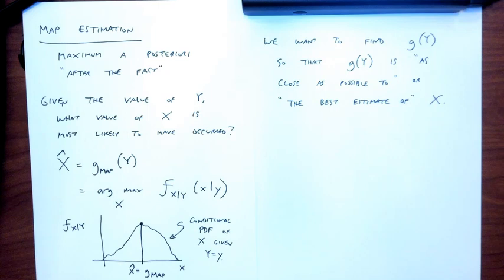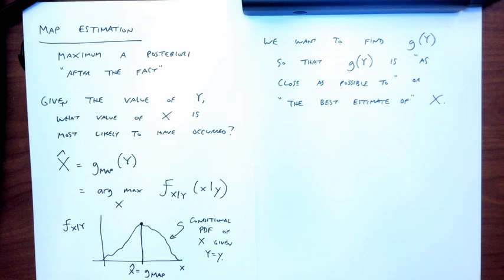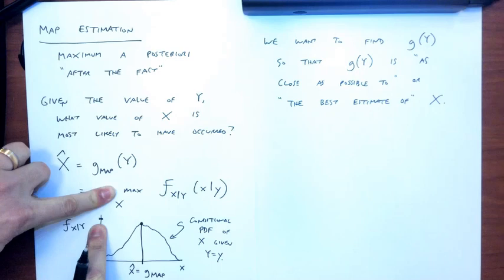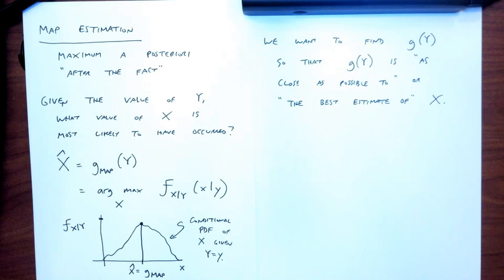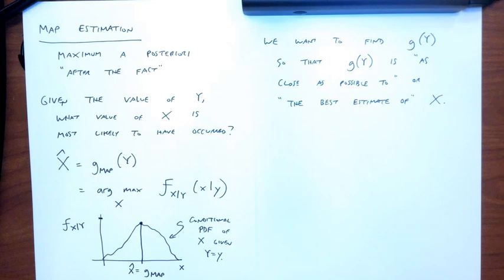Engineering Probability Lecture 20: MAP, ML, and MMSE estimation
ECSE-2500  Engineering Probability
Rich Radke, Rensselaer Polytechnic Institute
Lecture 20: MAP, ML, and MMSE estimation (12/3/18)

Follows Sections 6.5, 8.2 of the textbook (Leon-Garcia, 3rd ed.).